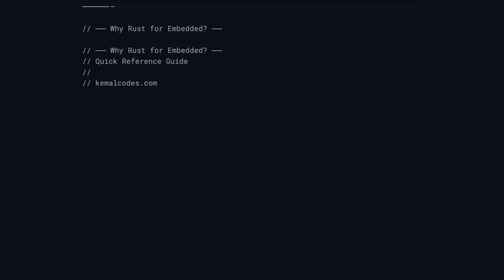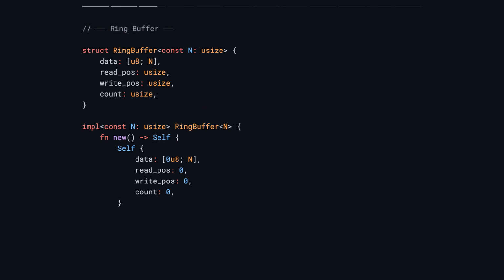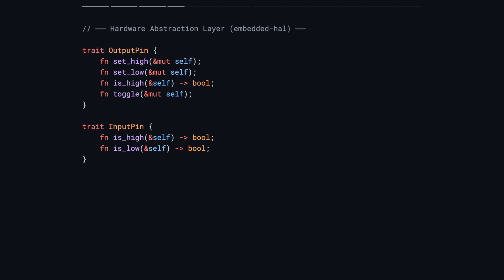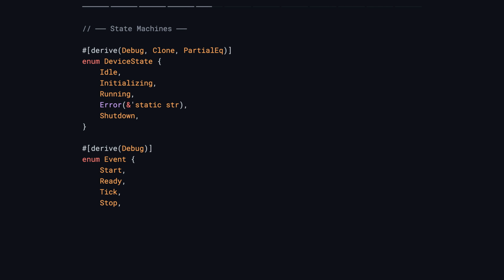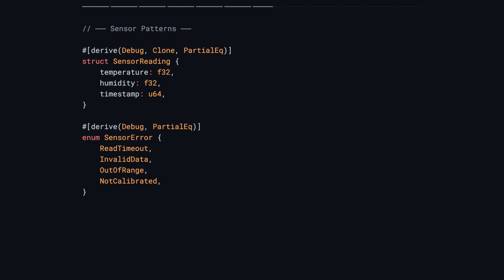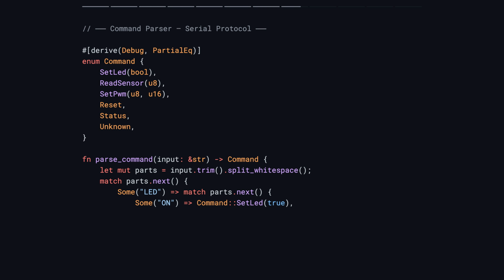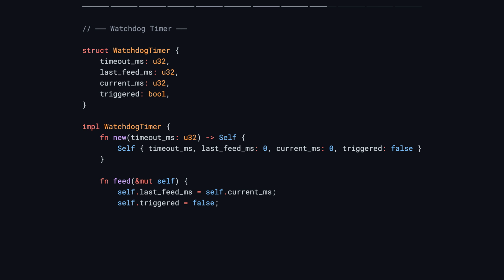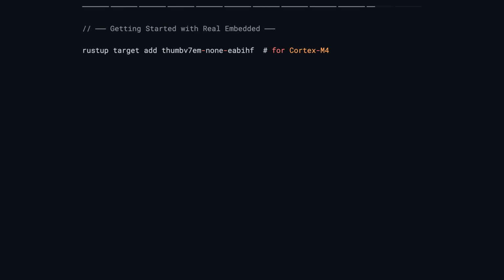Rust for Embedded: no_std, Embassy & GPIO (No OS Required)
Rust is eating embedded. `no_std`, Embassy async executor, HALs, GPIO, interrupts — this is the modern async-first embedded Rust workflow.

• What `no_std` actually removes (and what you keep)
• Embassy — async on a microcontroller, with no OS
• GPIO, PWM, UART — the HAL layer pattern
• Why Rust is replacing C for new MCU firmware
• Flashing to an STM32 or RP2040 in one command